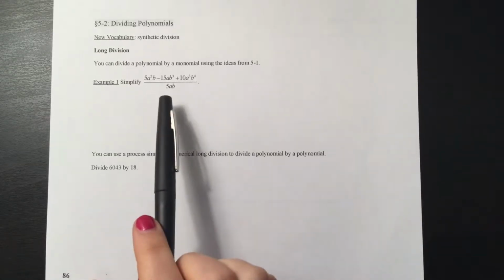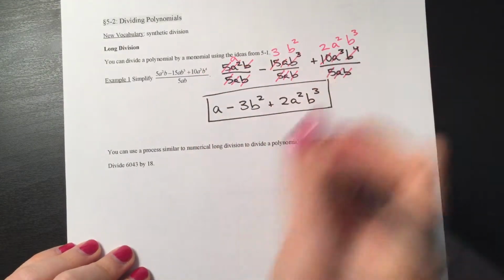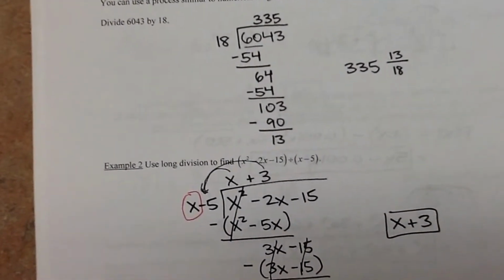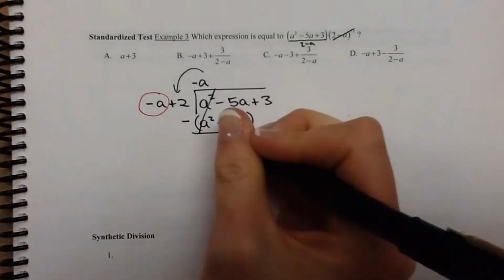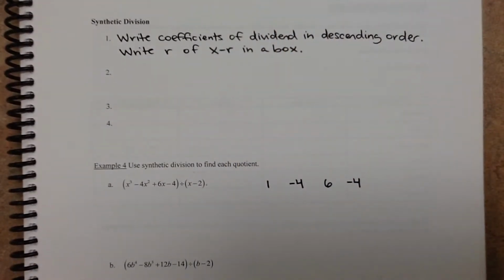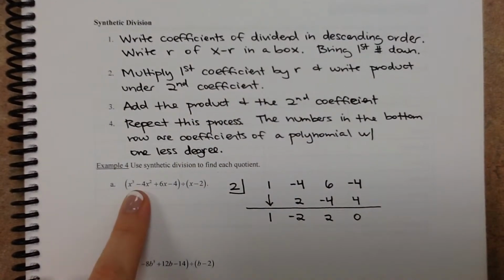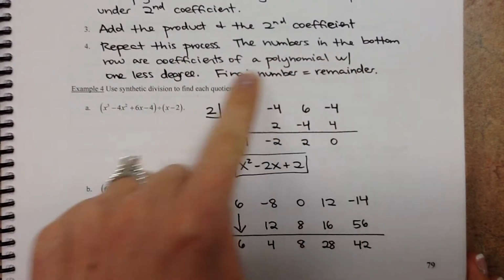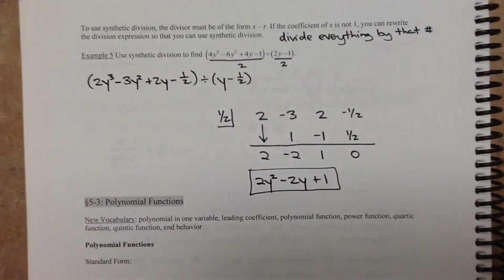College Algebra 5-2